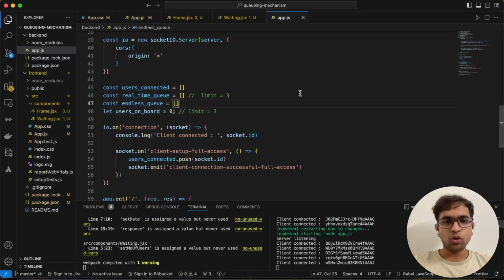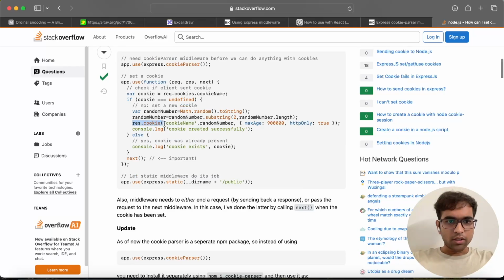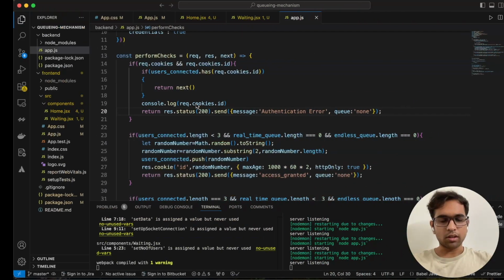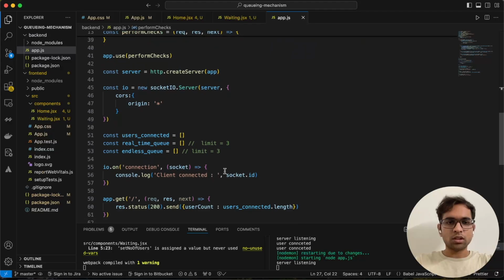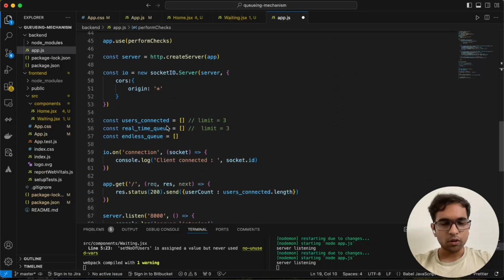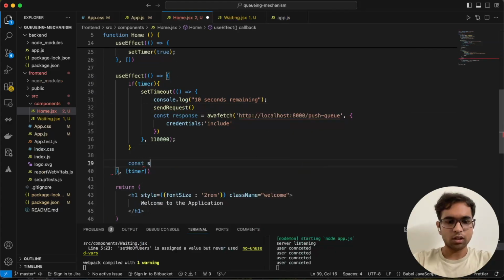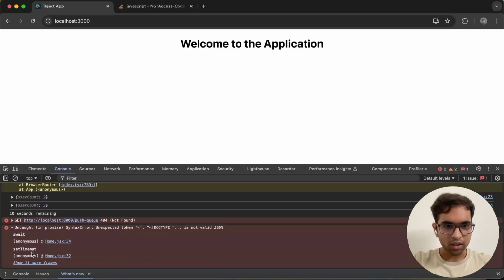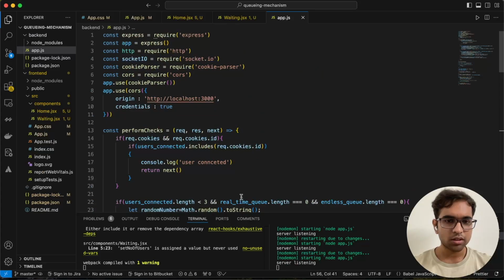Queueing Mechanism For Users | Reducing Direct Load On Backend Servers | Basic Authentication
Going ahead with the Queueing Mechanism with some improvisations and ended up creating a basic authentication mechanism.